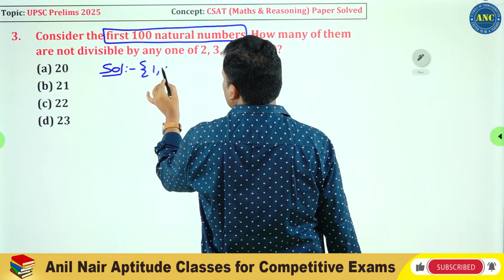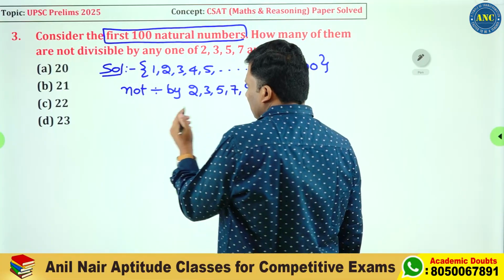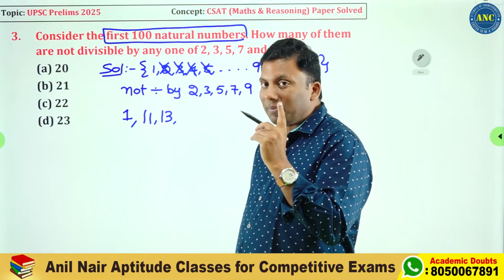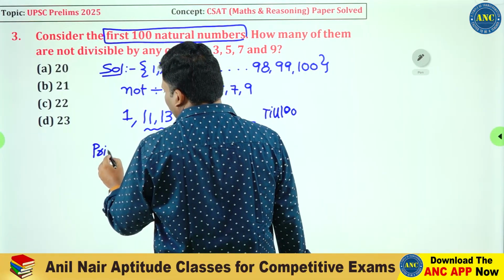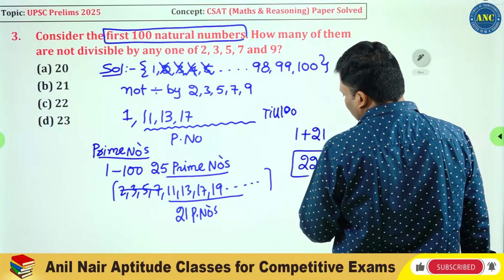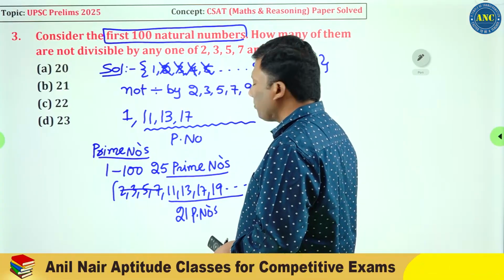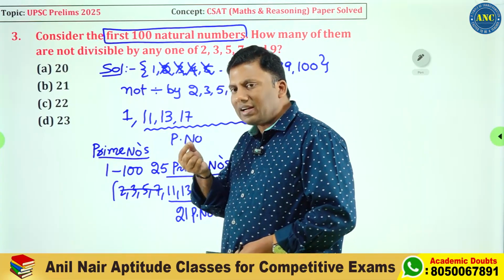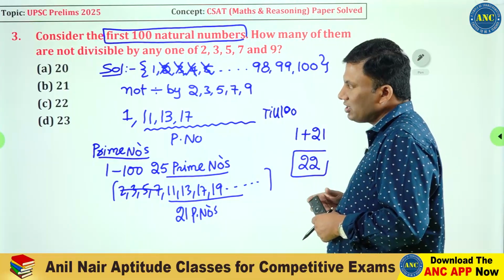UPSC CSAT2025 Complete Maths Paper Solution || Video-3 || Maths by Anil Nair Sir